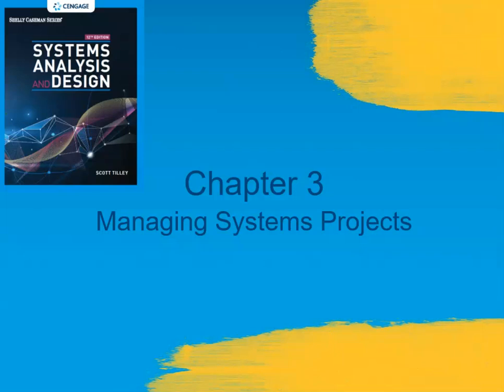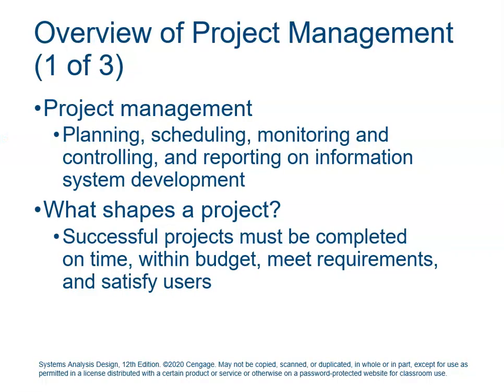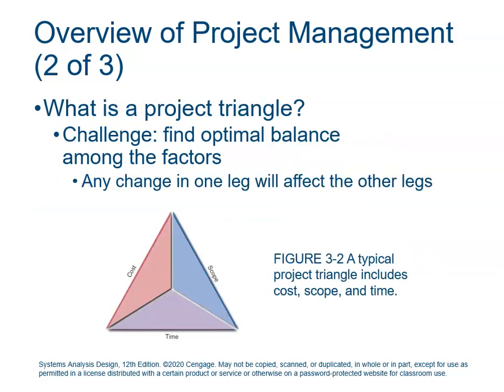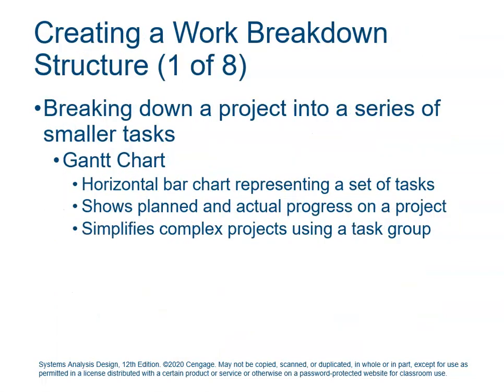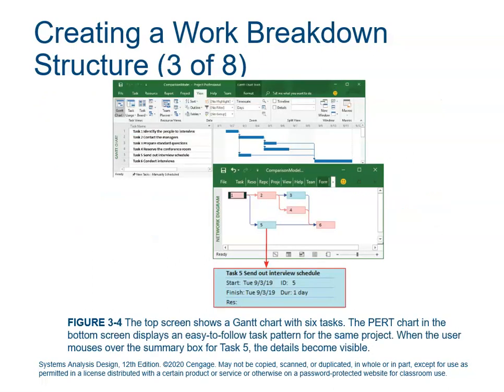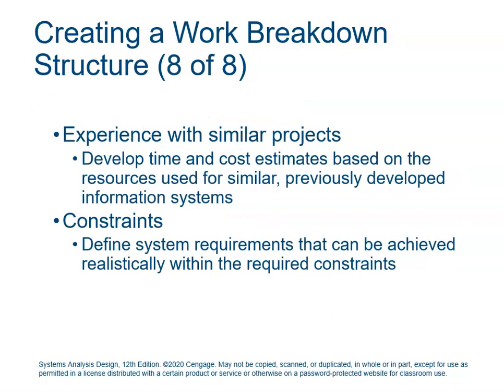MIS 343 Chapter 3